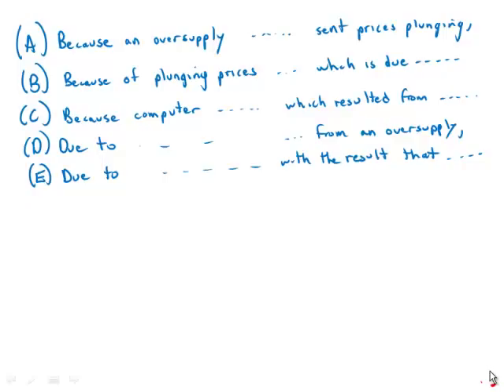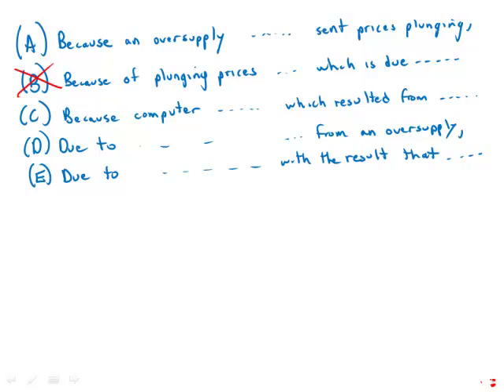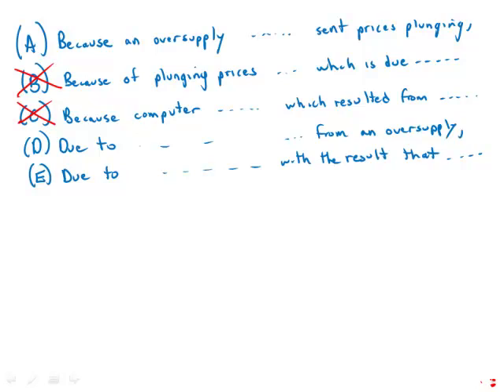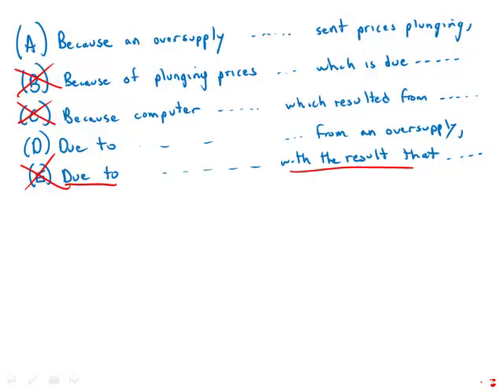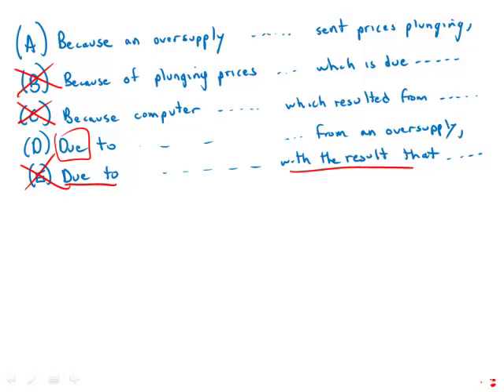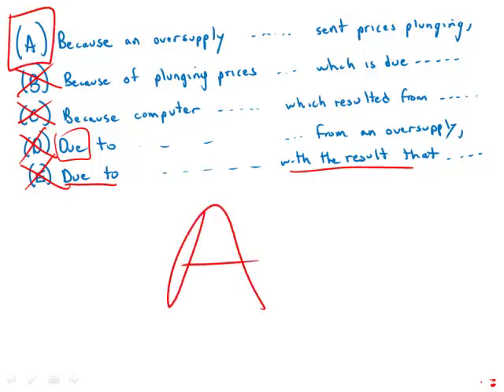GMAT Official Guide 13: Sentence Correction 33